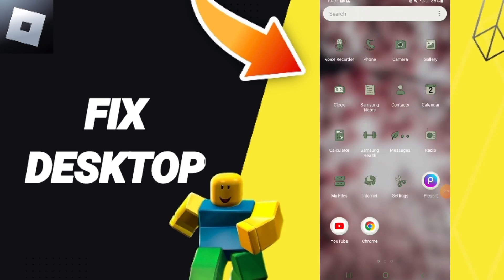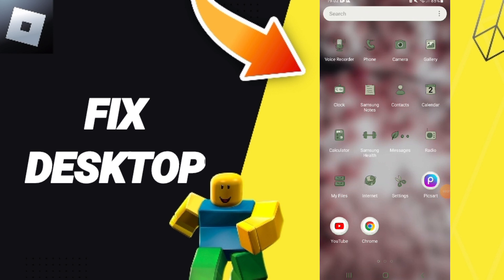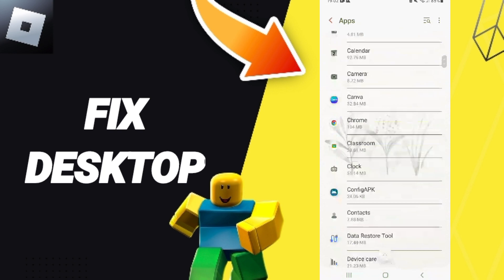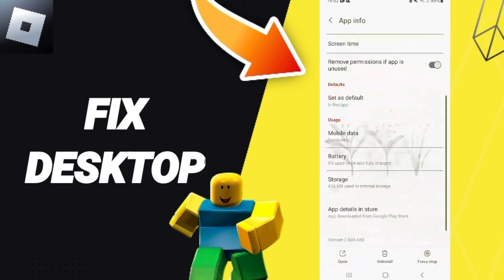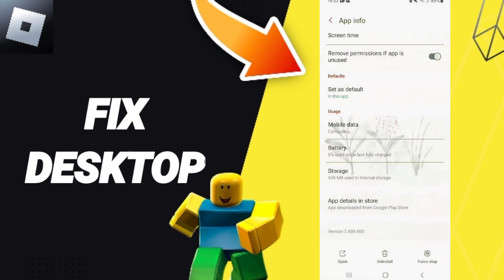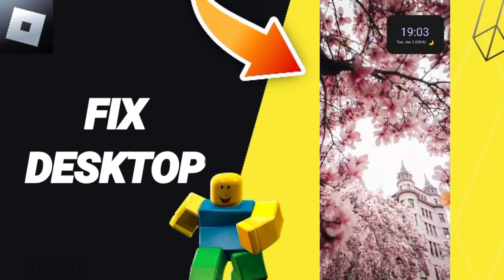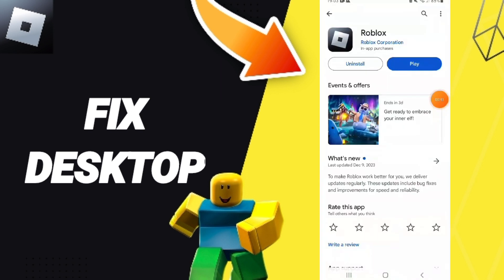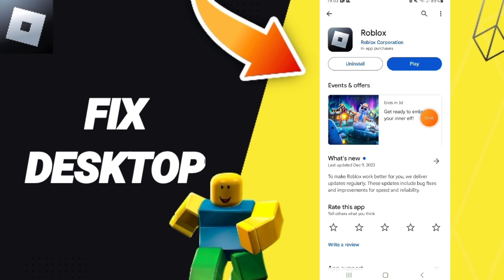How To Fix Desktop On Roblox App 2024